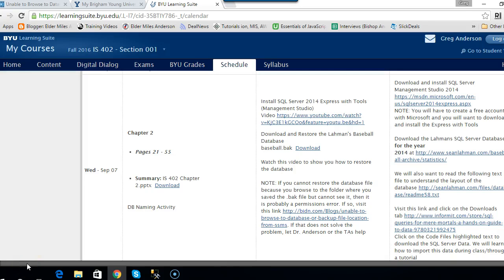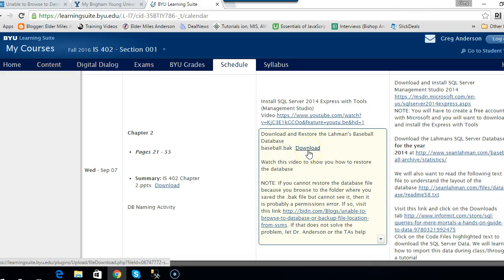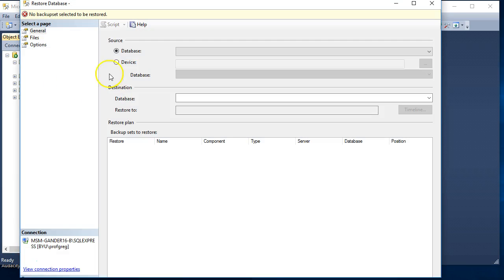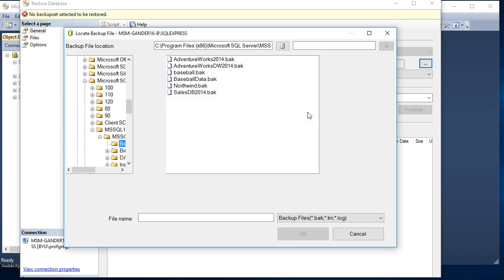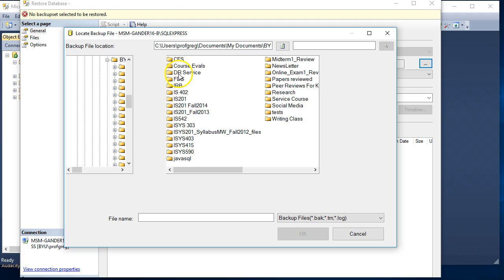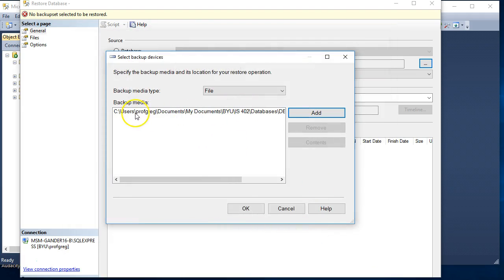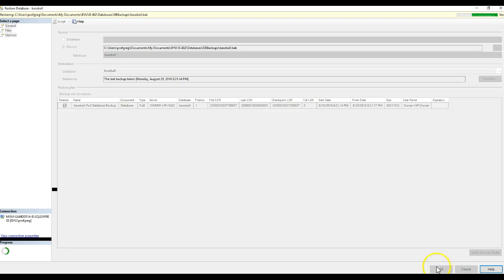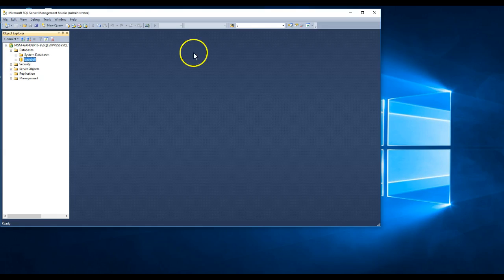BYU IS402: Restore a SQL Database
BYU IS 402: Restore a SQL database